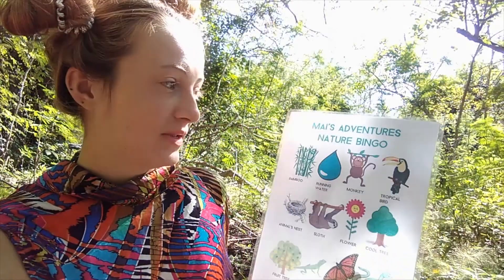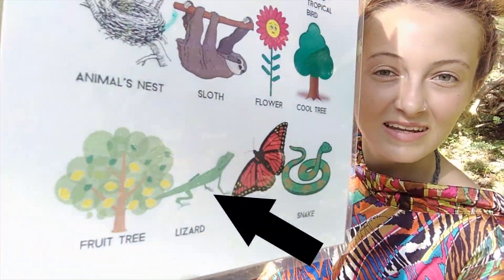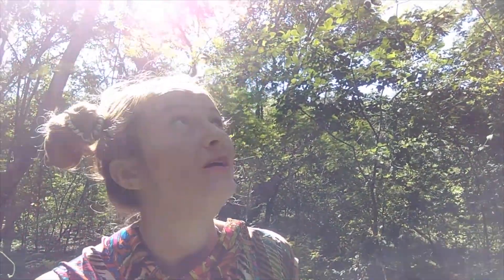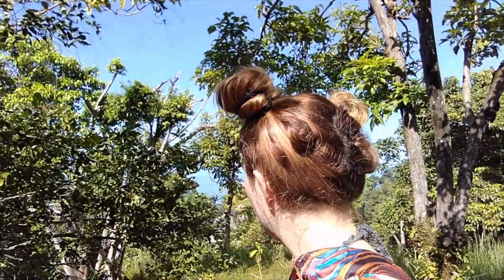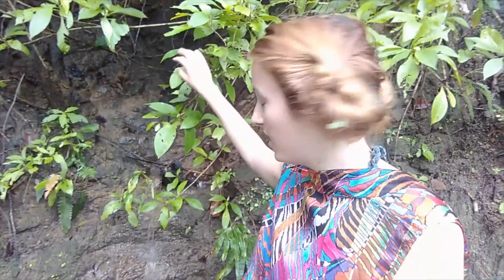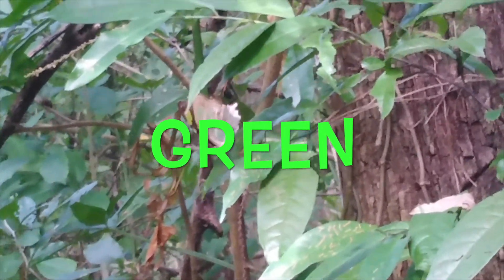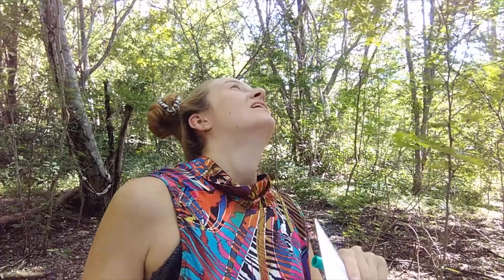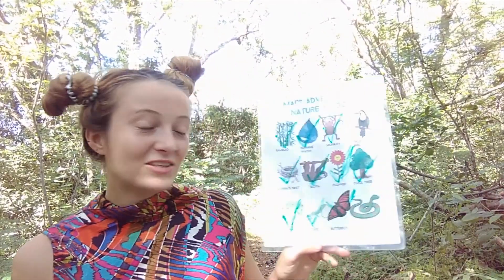Mai's Nature Bingo Game! Fun Kids Activities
Mai knows a SUPER FUN game to play in the rainforest! It's the NATURE BINGO GAME! Walk through the forest and look and listen for animals, flowers and plants! It's so much fun and we learn SO much!

Mai travels around the big wide world to explore nature, wildlife and cultures of the world!
Join Mai's Adventures to discover, learn and have fun! Get inspiration by Mai's activities to do in your own country!